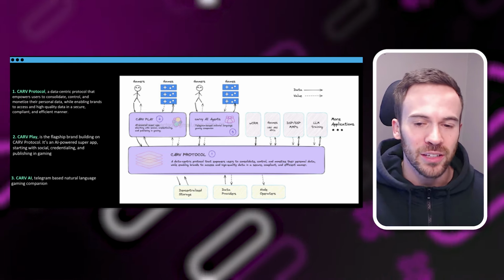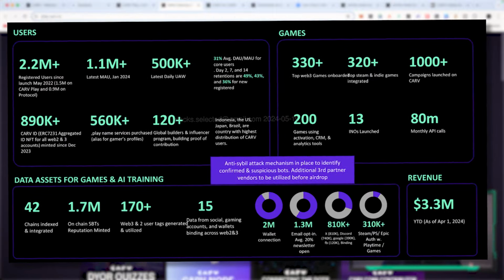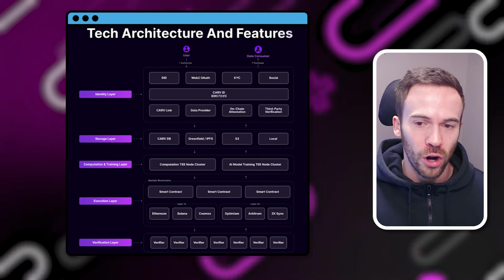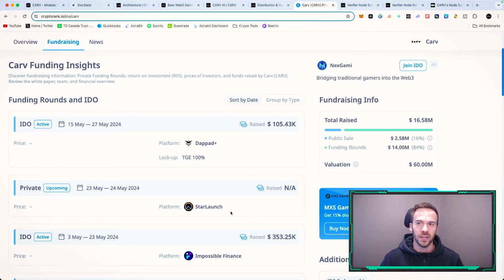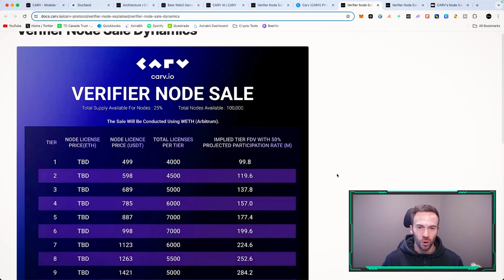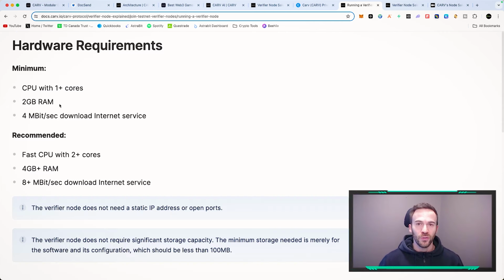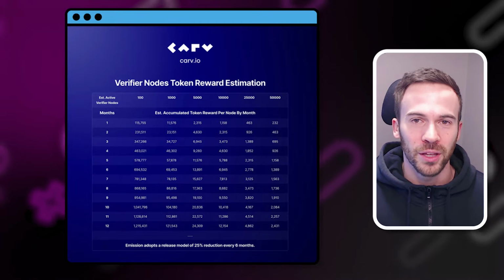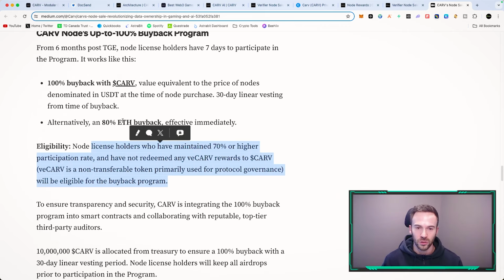HIDDEN GEM: This AI Gaming Crypto Altcoin Needs To Be On Your RADAR Before It's TOO LATE!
Are you into these nodes?

Need a VPN?
Vultr VPS Service "Get $100 Free"
🤖CRYPTO TRADING BOTS🤖
💰EXCHANGES💰
Video Description
In this video we take a look at a new project called CARV. We go into the details of the modular layer for gaming and AI and take a deep dive into the node sale happening soon.

CHAPTERS
0:00 Intro
0:51 What is CARV?
3:05 Carv Play
4:28 Carv AI
5:30 Carv Architecture
6:23 Carv Funding
7:55 Tokenomics
9:40 Carv Nodes Details
16:30 Outro